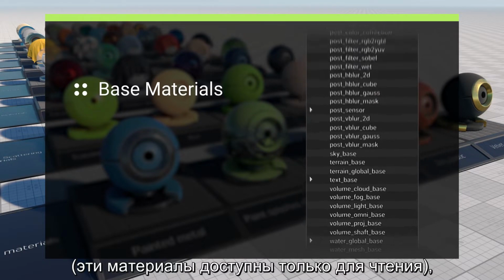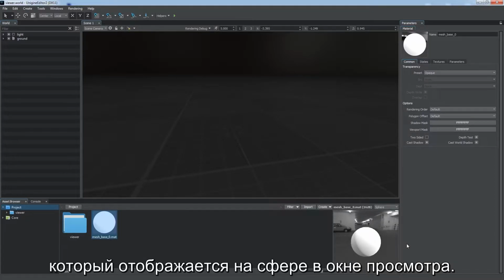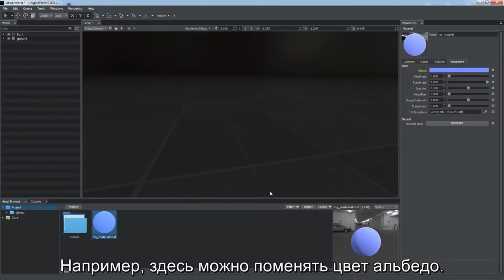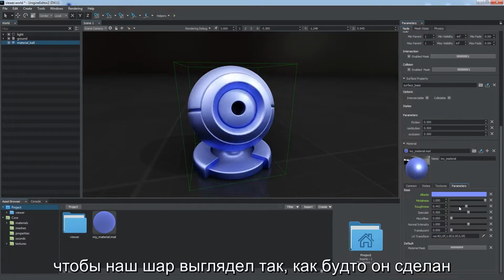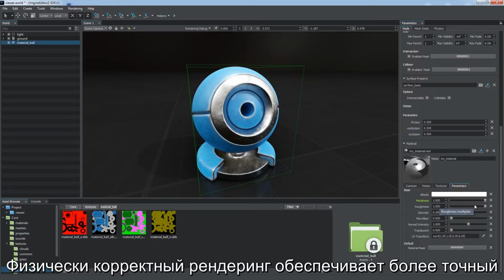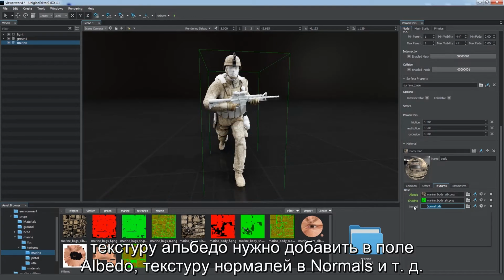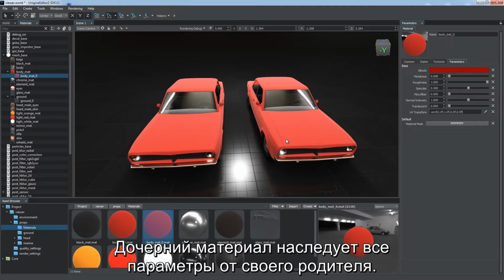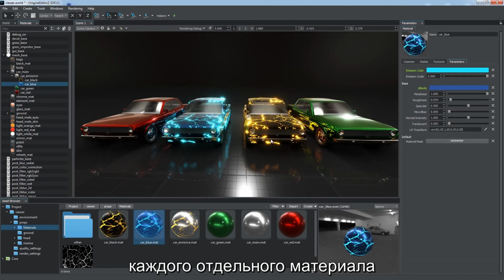ОСНОВЫ UNIGINE 2: Материалы (субтитры)